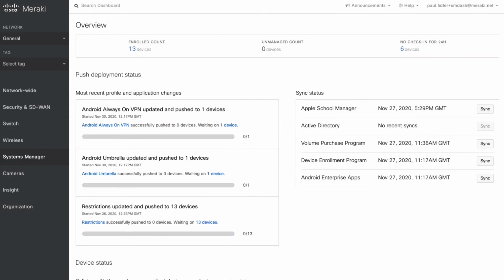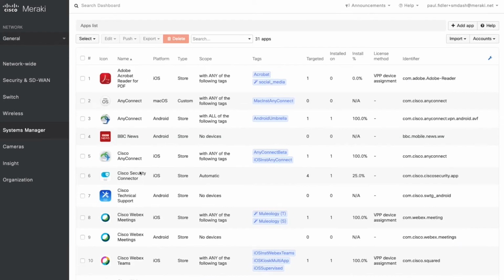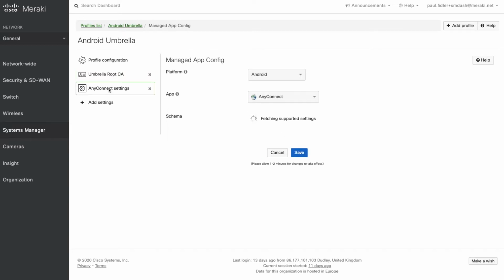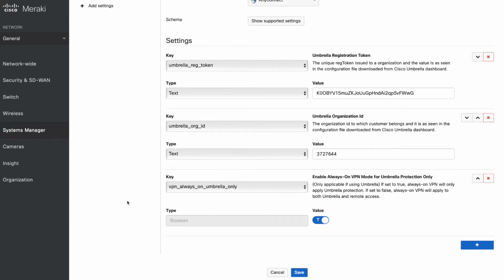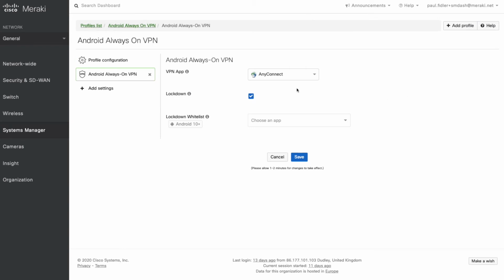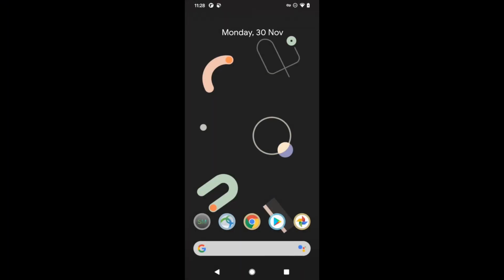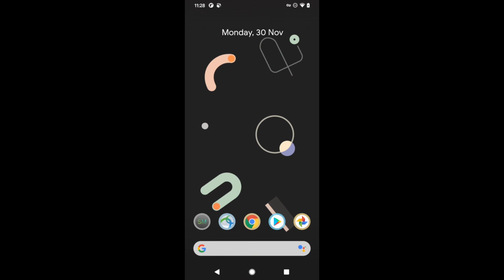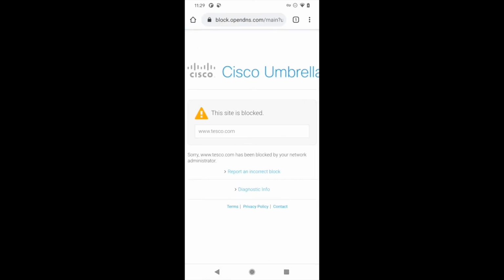How to use the new Always on VPN for Android with Meraki Systems Manager / Umbrella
How to configure Anyconnect on Android with Umbrella and the new Always on VPN to protect the device when not on the corporate network